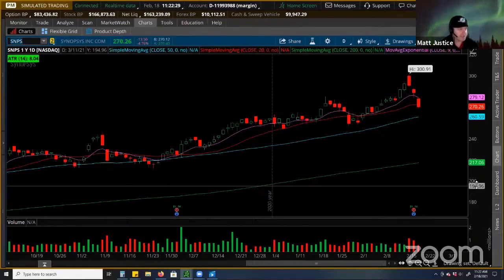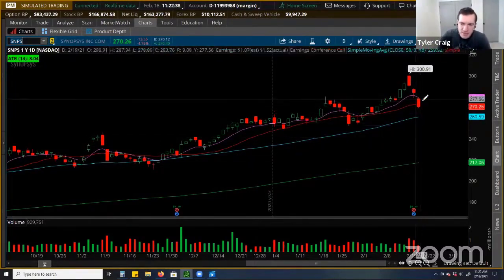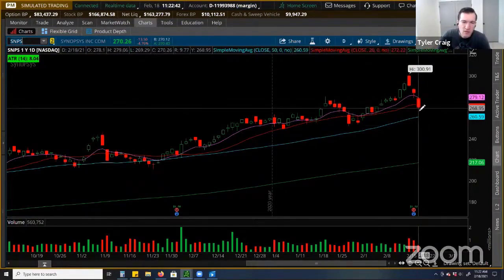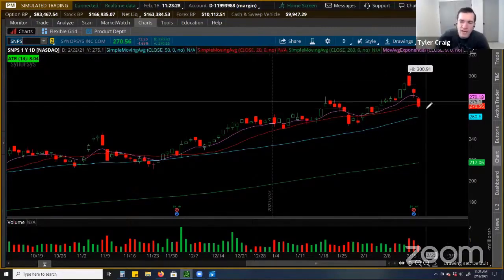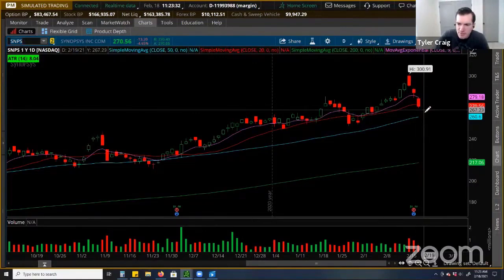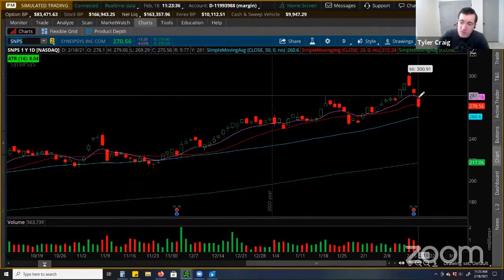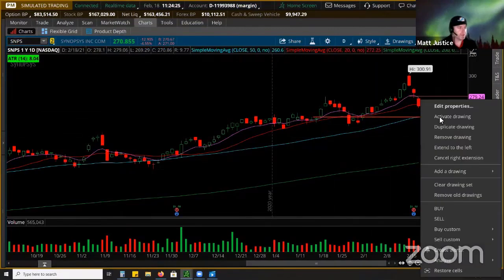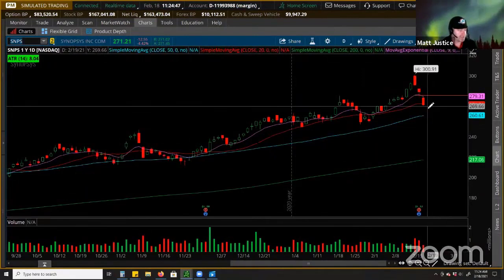What does 'Needs a Doji' mean?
Coach Tyler answers Coach Matt's question 'What does needs a doji mean?' in this clip from Thursday's Halftime Report as they analyze the pullback on Synopsys, Inc. $SNPS